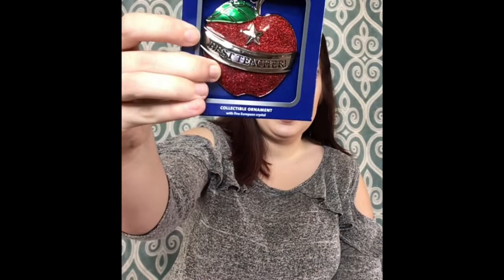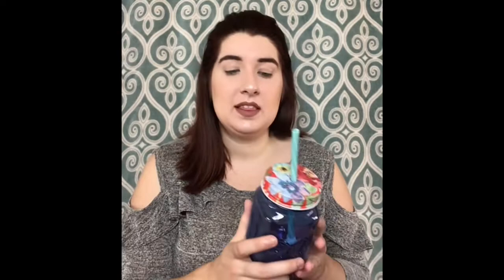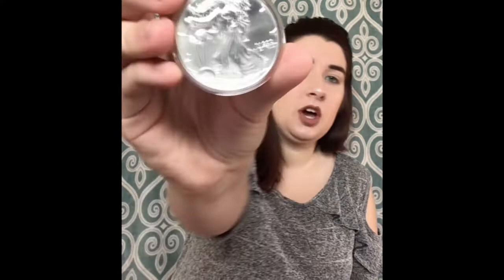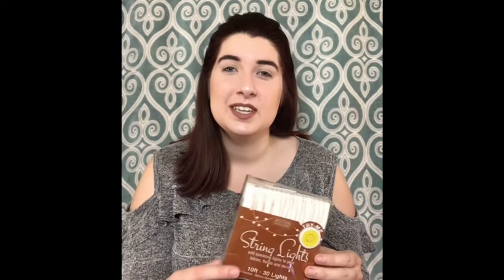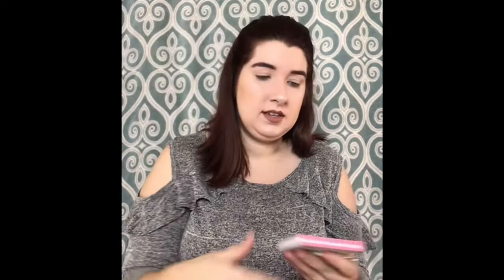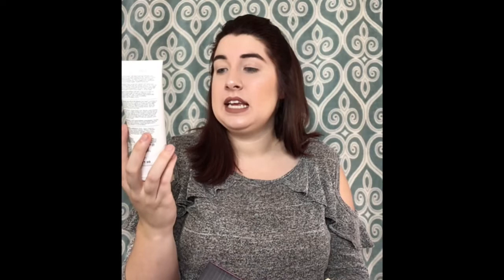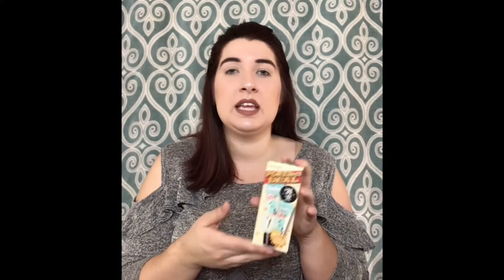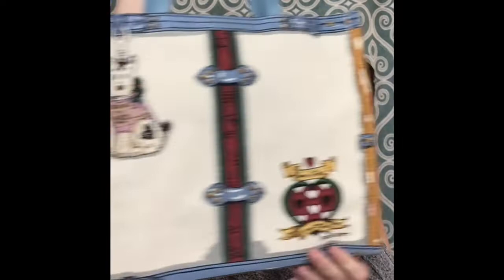CHRISTMAS HAUL - What I got for Christmas | Emily Young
This video is about what I got for Christmas in 2018! Thank you to all my family and friends for the amazing gifts. Thank you to my fans and followers as well for watching.

Also, as mentioned in the being of the video, there were some major technical issues that we had with this video. I was unable to re-record due to a time crunch. I apologize for the inconvenience and I assure that the issue was fixed for future videos! Thank you for your patience and understanding!

***For those of you that have asked - cover videos are in the works 😁***